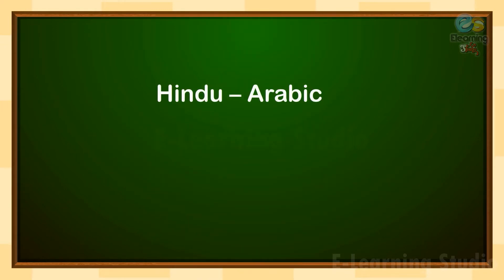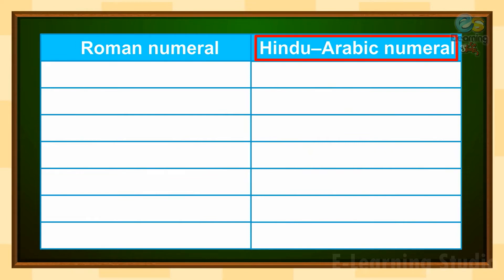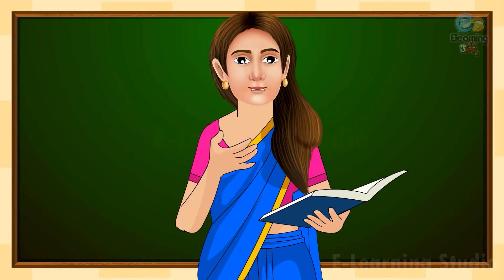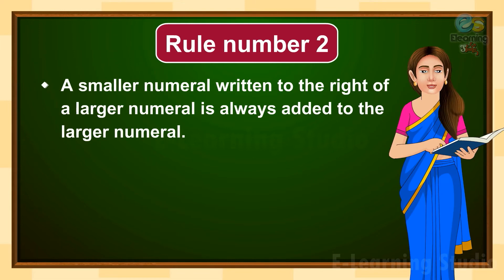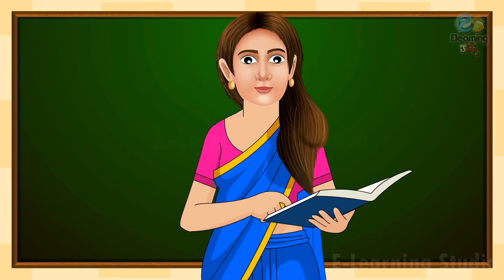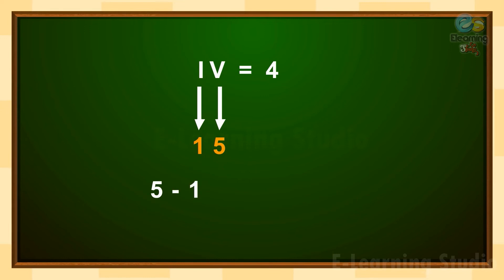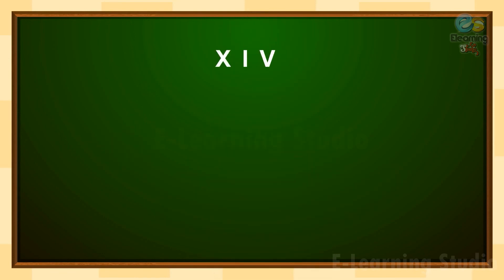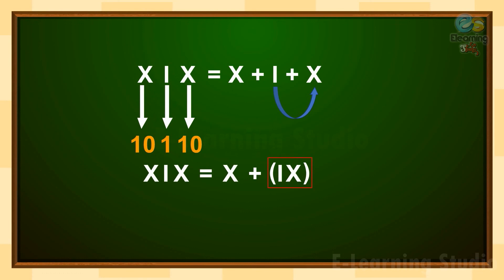Roman Numbers | Learn Roman Number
ELearning Studio is about kids and their all around growth. ELearning Studio YouTube channels for small Kids and preschoolers, we share kids rhymes which are 2D animated and designed to give your kids best and enjoyable learning. Here kids can enjoy, Learn, sing and dance with popular nursery rhymes.  ELearning Studio Provide a one stop preschool destination.